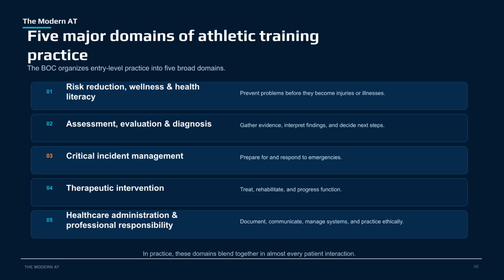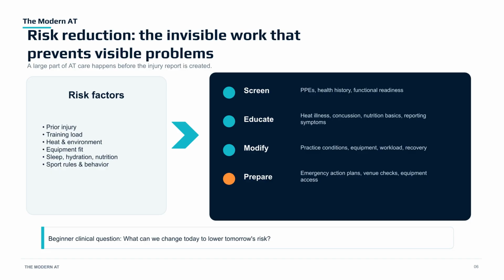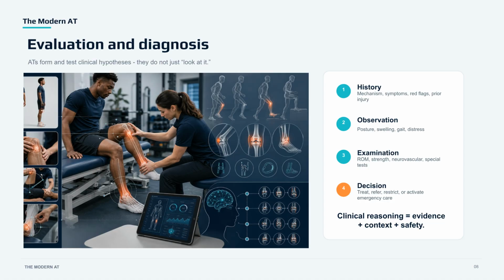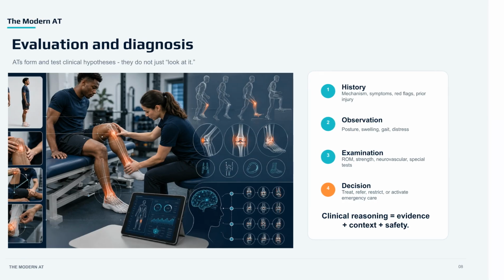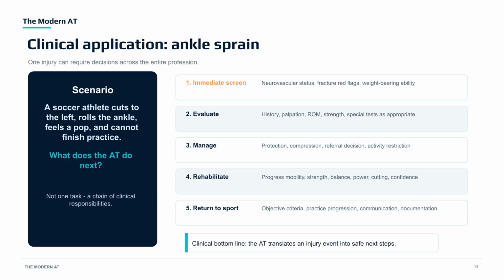The Role of the Athletic Trainer in Modern Sports Medicine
In this Modern AT lecture, students learn The Role of the Athletic Trainer in Modern Sports Medicine through clear definitions, accurate educational diagrams, and practical clinical examples. This video is designed for athletic training, kinesiology, exercise science, anatomy, physical therapy, and sports medicine students who want to understand professional practice, athletic training responsibilities, healthcare communication, and evidence-based care.